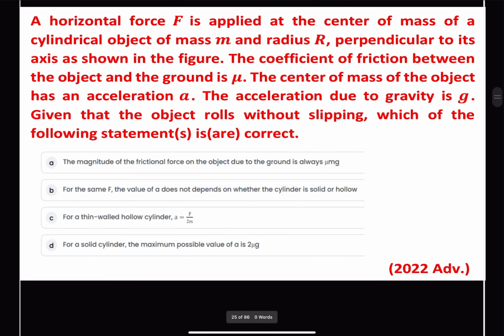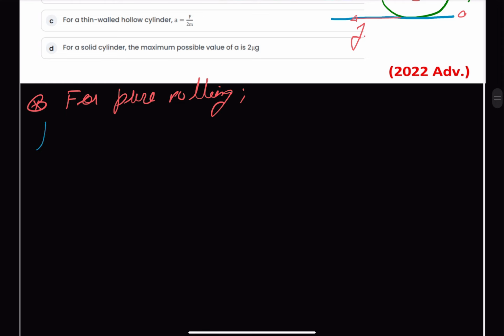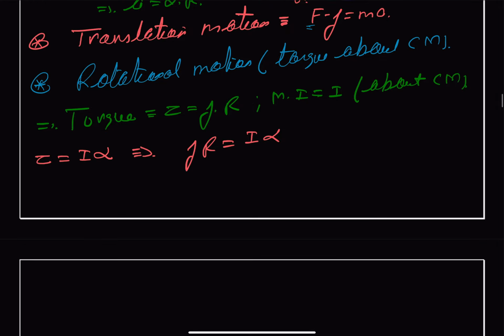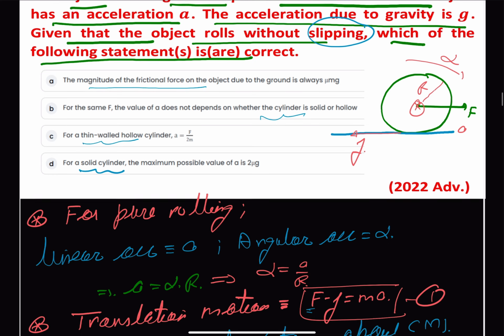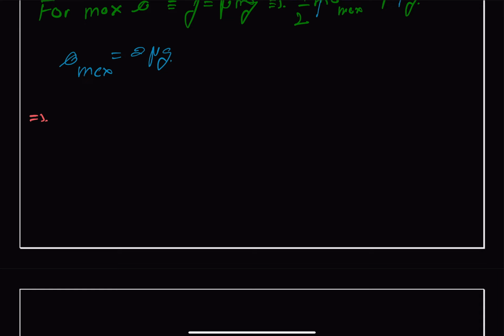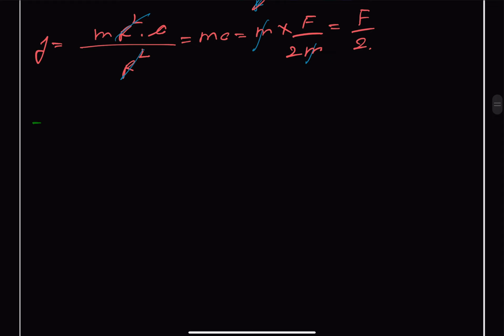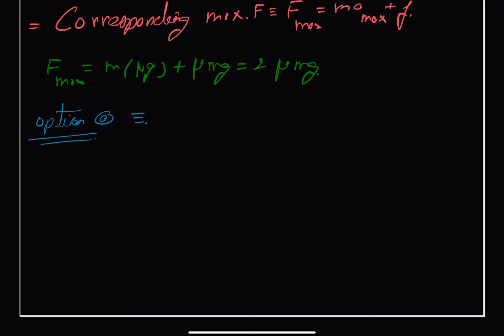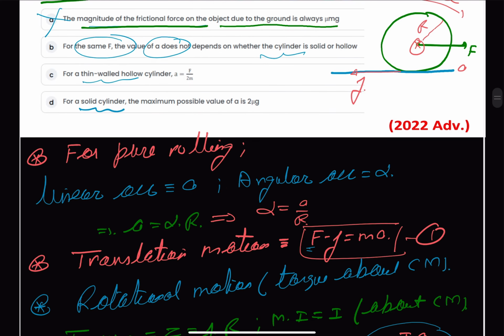🌟 🎯 IIT JEE Rotational Motion PYQ 2022 | Cylinder Rolling Without Slipping 🌀⚡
📌 🚀 Solve the 2022 IIT JEE Advanced PYQ on Rotational Motion!
A cylindrical object 🟤 is pushed with a horizontal force 🖐️ and rolls without slipping. Learn how to analyze the acceleration, friction, and motion conditions step by step.

✨ What You’ll Learn:

🌀 Rolling without slipping conditions

⚡ Acceleration of the center of mass

🧮 Role of friction in rotational motion

#🧲IITJEE #🌀RotationalMotion #📘PhysicsPYQ #🎯JEEMain #⚡JEEAdvanced #🧪NEETPhysics #🔹RollingMotion